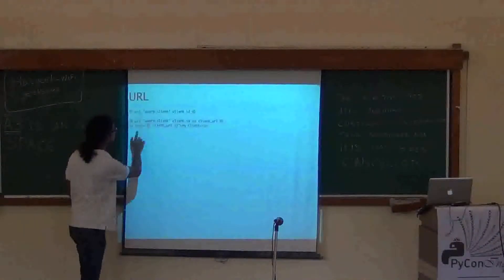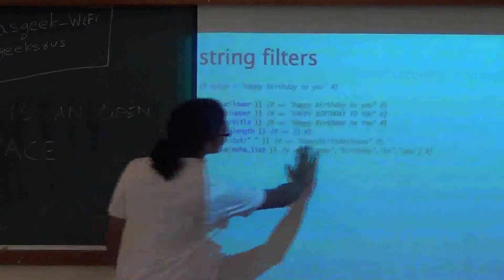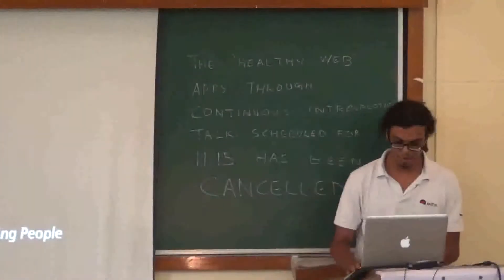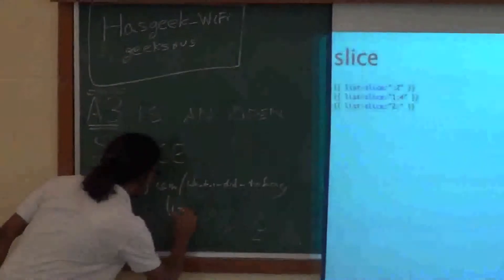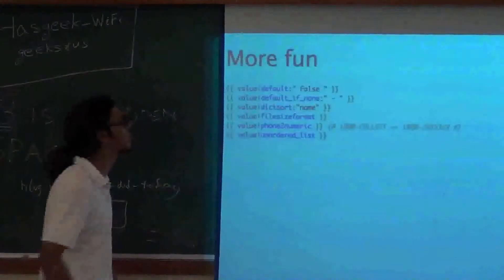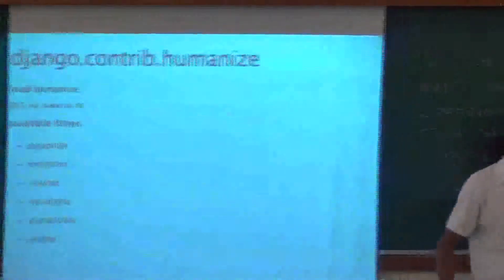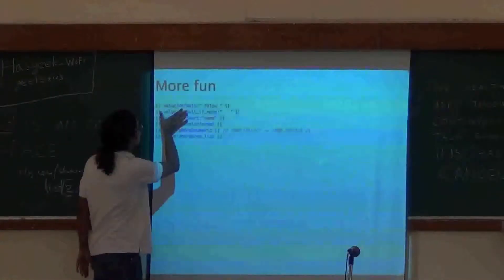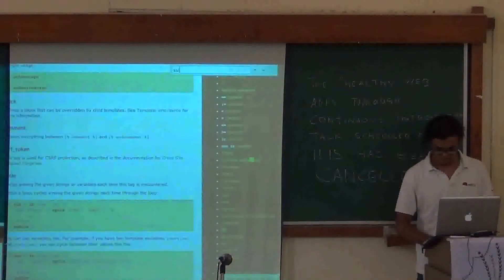Django templates for Web Designers - part2